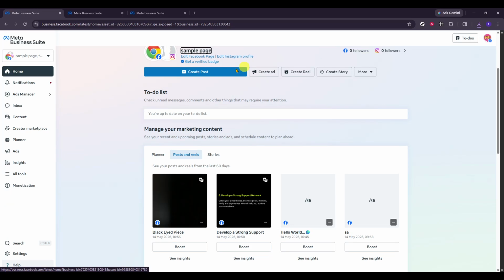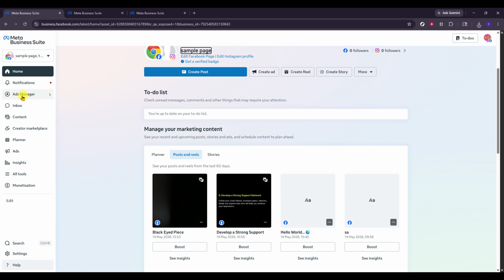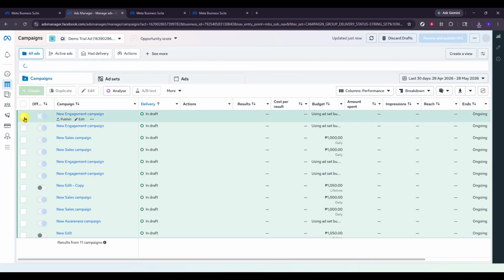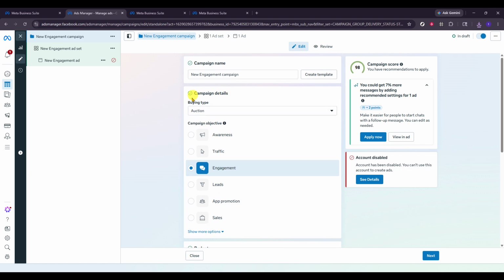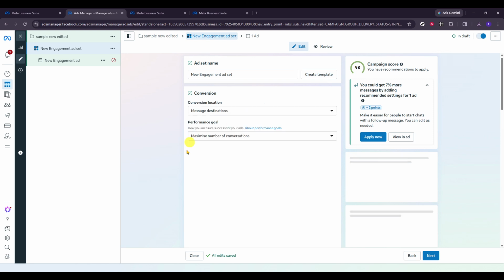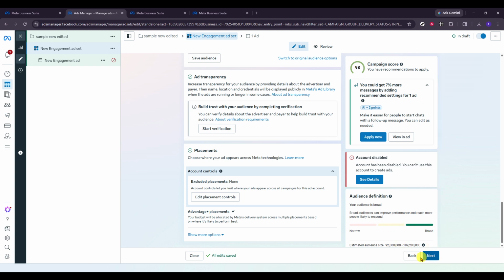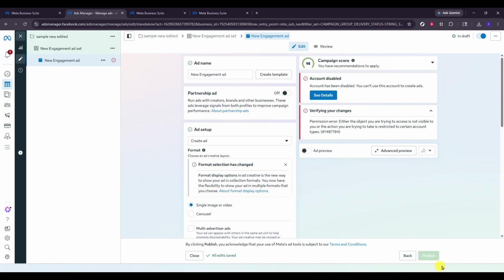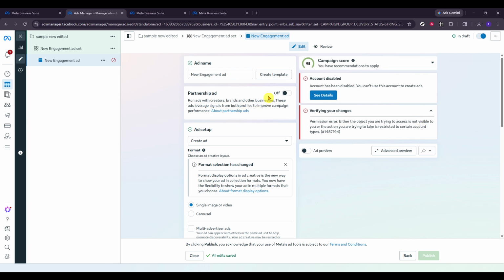How To Edit Instant Form On Facebook Ads (2026) (Quick And Easy Guide)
Learn how to edit instant form on Facebook Ads step by step. This guide shows how to update your Facebook Ads instant form, edit Facebook lead forms, and modify instant form settings for better lead generation. If you use Facebook Ads for collecting leads, this tutorial will help you manage and customize your forms quickly and easily.